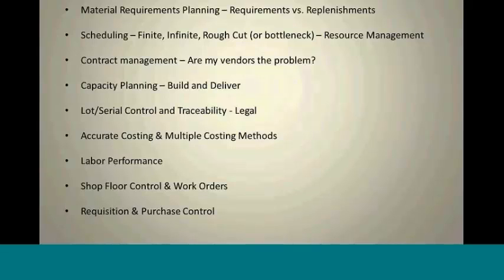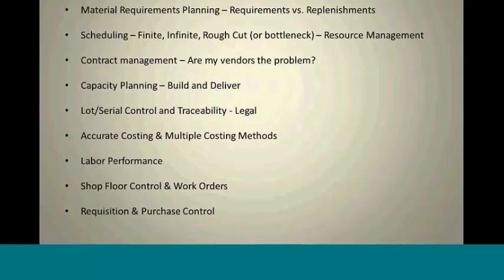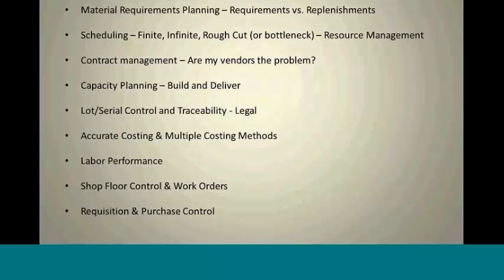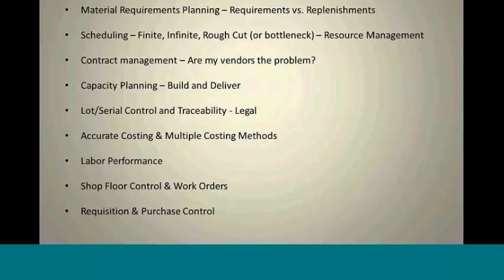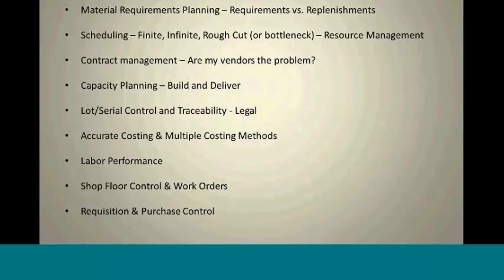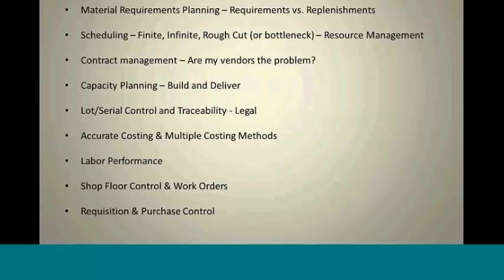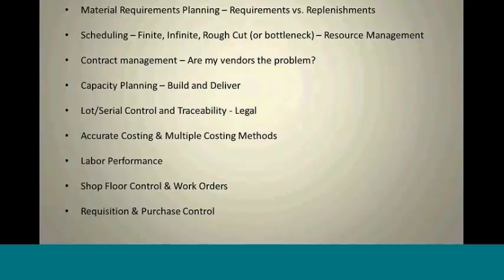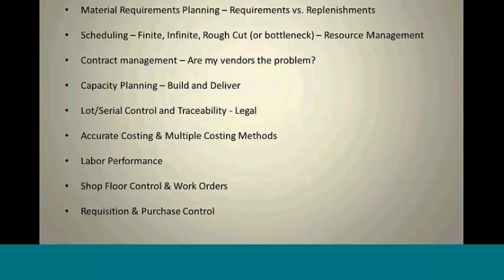Making Better Business Decisions - Part 2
Brad Tornberg of E3 Consulting Partners, LLC. was kind enough to do a presentation for us recently. It's a discussion of why manufacturers should be using an ERP system to help them better manage their operations. If you're thinking it's simply a marketing piece pushing our own offerings, it's not. This is an instructional webinar intended to help you understand how a business system will help you make better business decisions on a daily basis...